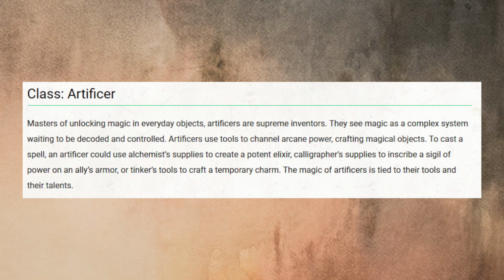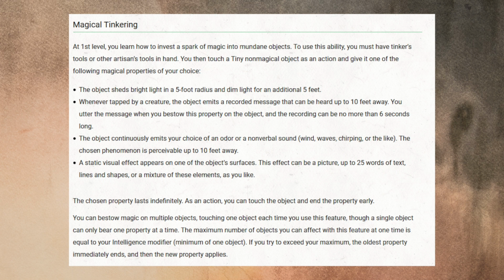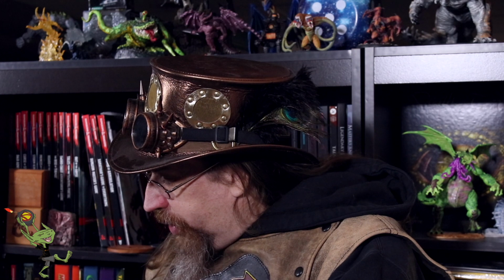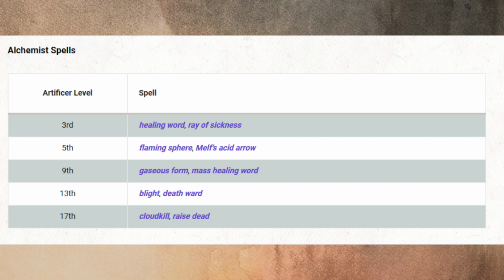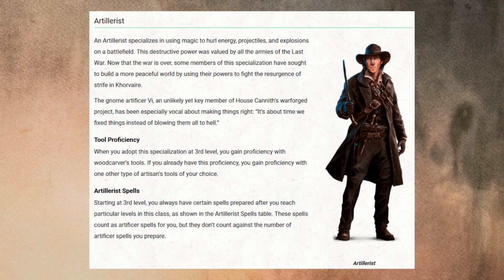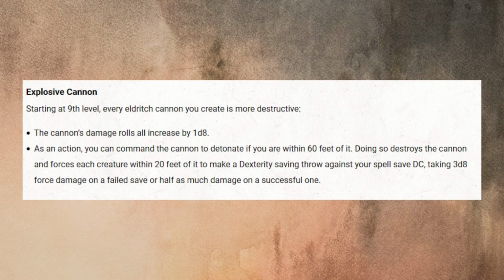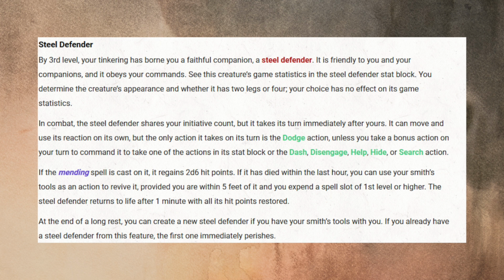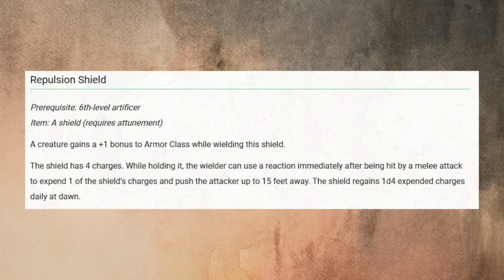Artificer Character Class for 5th Edition Dungeons and Dragons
Nerdarchy looks at the newest 5e D&D character class from Eberron Rising From the Last War. Artificer first appeared in 3.5 Dungeons & Dragons now it's made it to 5e.

Credits
Cartoon Goblin Thumbnails- mmmmjava on instagram